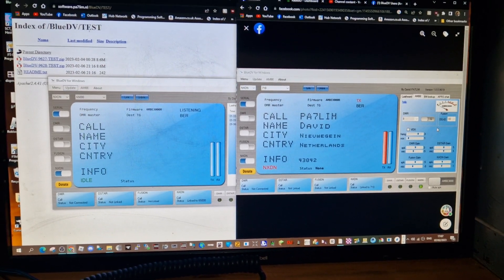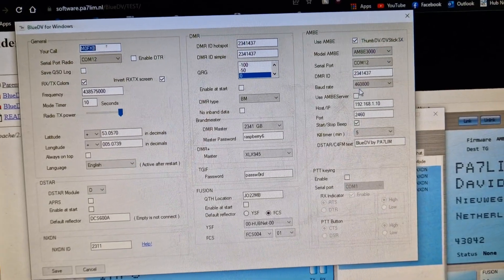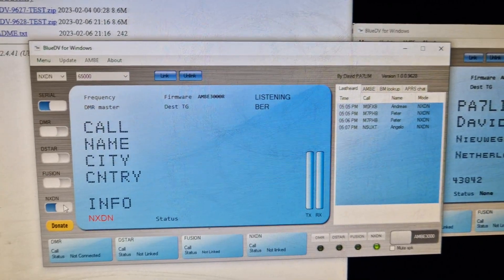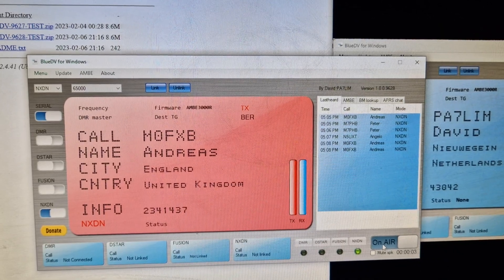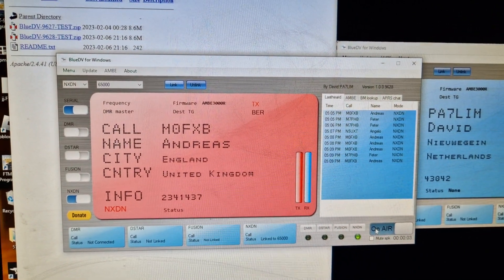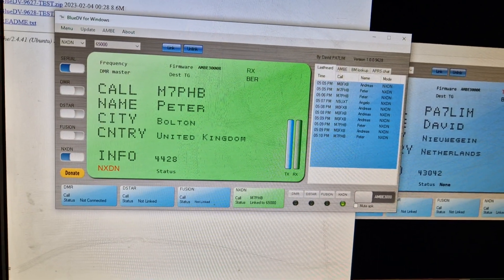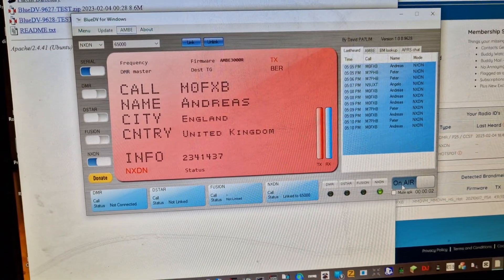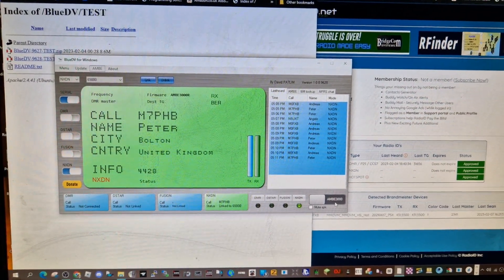NXDN-BLUE DV - LIVE DVSTICK 30